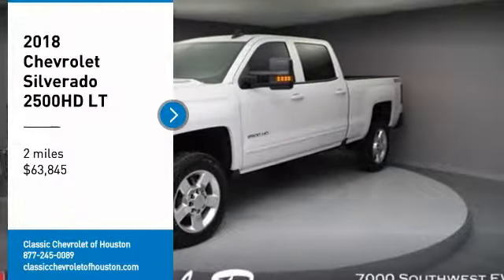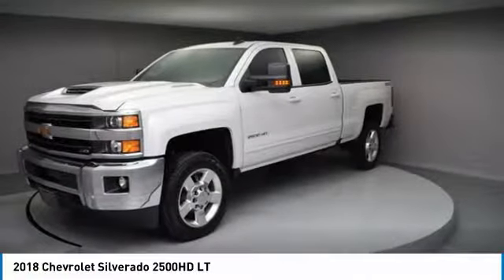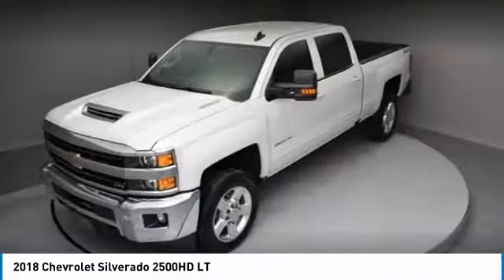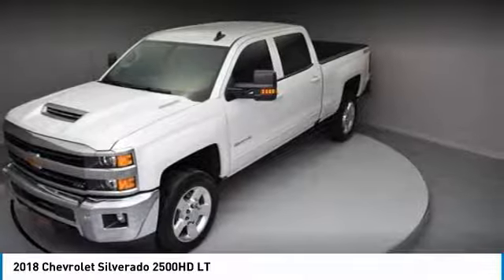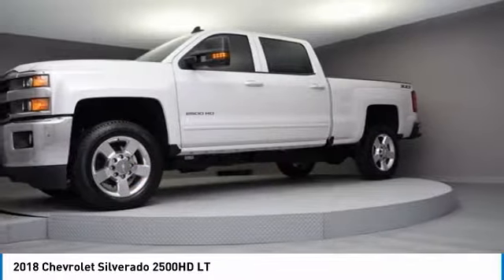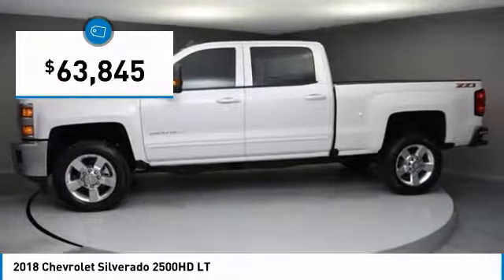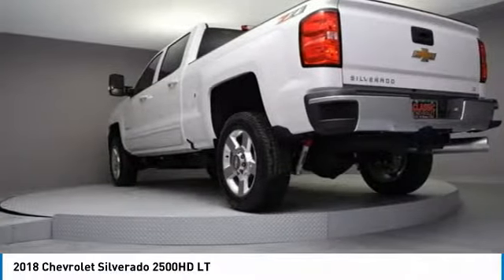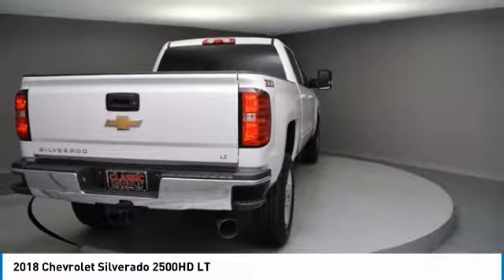2018 Chevrolet Silverado 2500HD Houston TX, Katy TX, Sugar Land TX JF206958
2018 Chevrolet Silverado 2500HD LT

Factory MSRP: $63,845 Pearl 2018 Chevrolet Silverado 2500HD LT 4D Crew Cab 4WD Allison 1000 6-Speed Automatic Duramax 6.6L V8 Turbodiesel